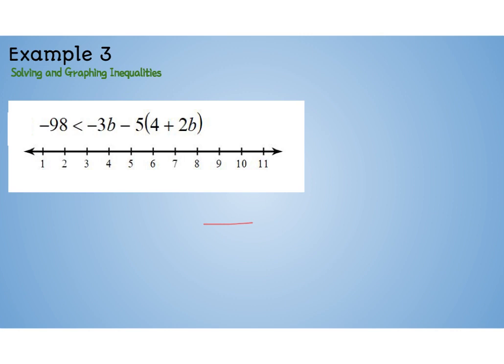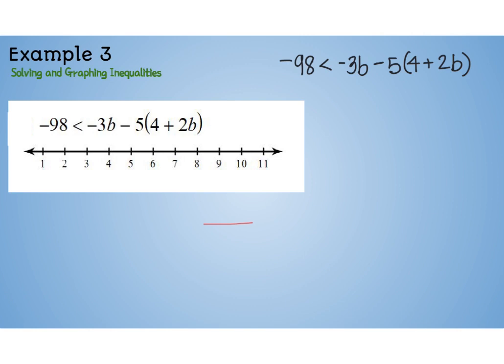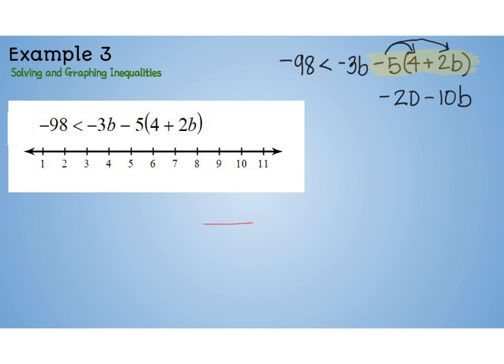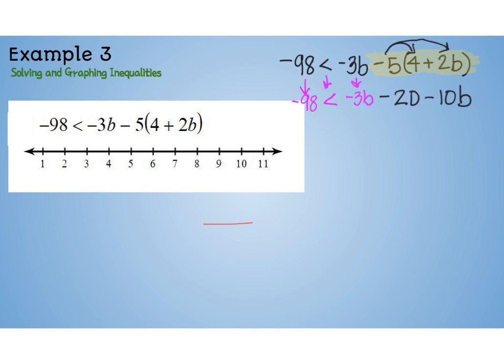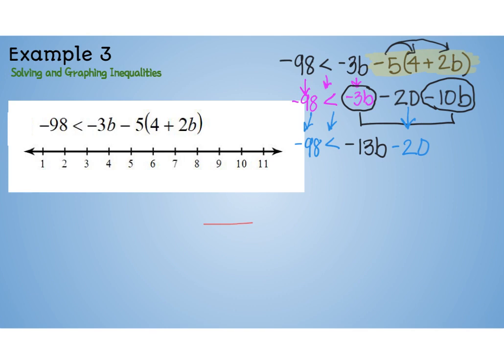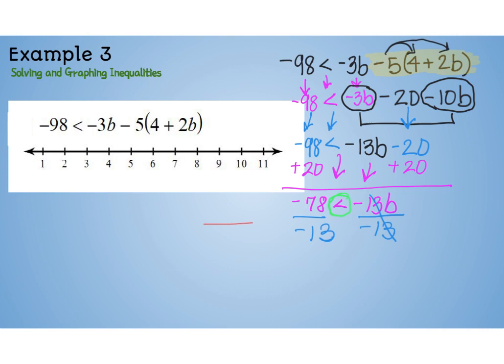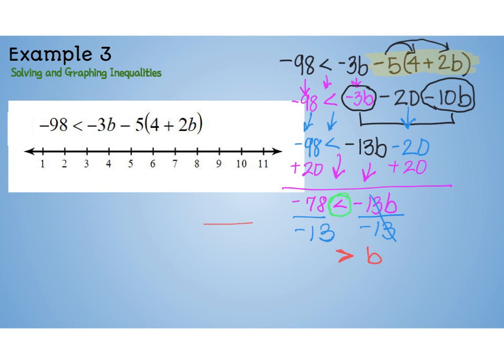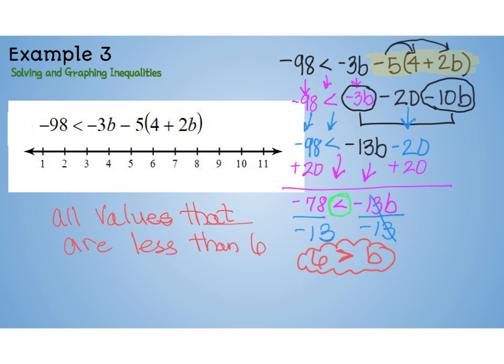Lesson 1.4 Example 3